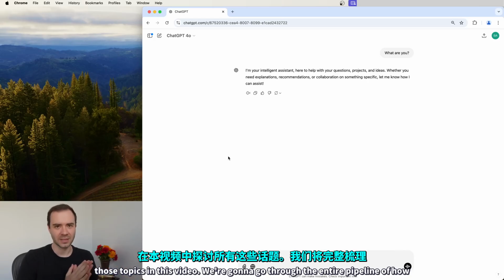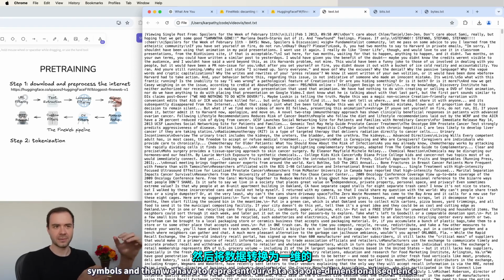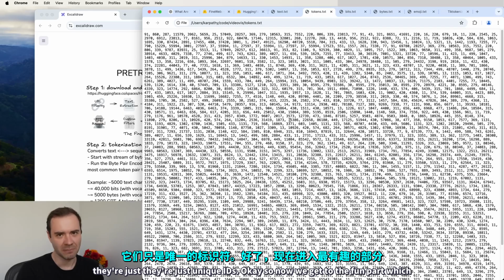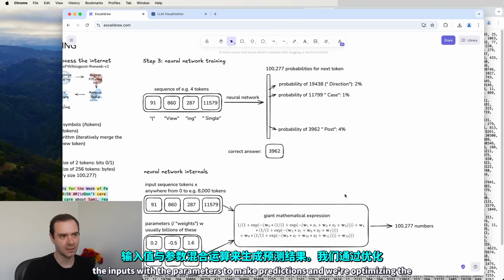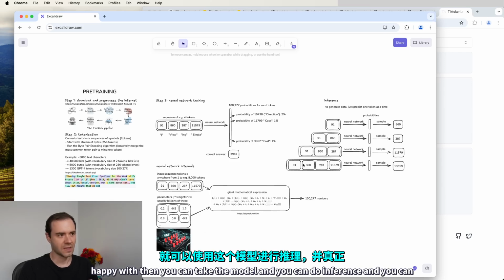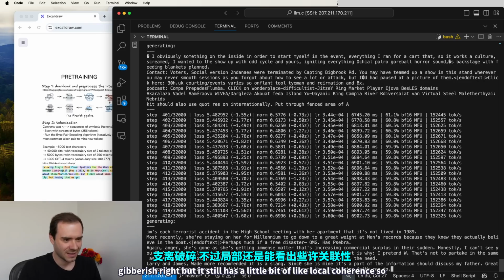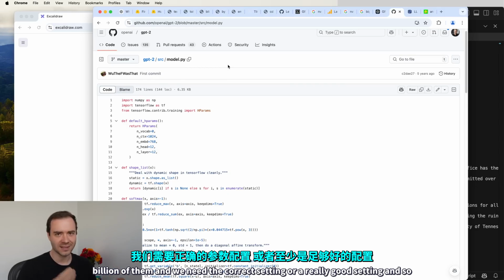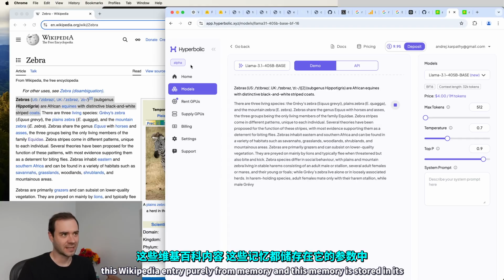Andrej Karpathy《深入理解大语言模型 | Dive into LLMs like Chatgpt》【中英⚡️字幕】 000